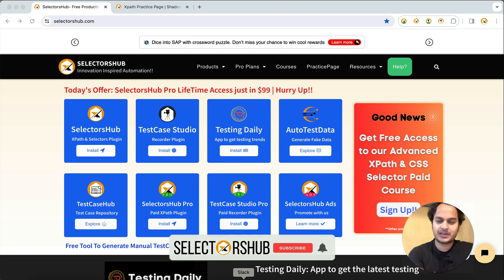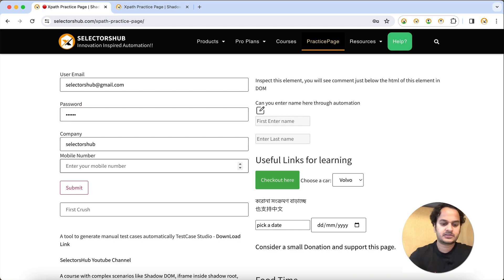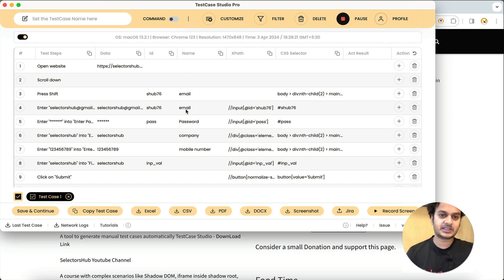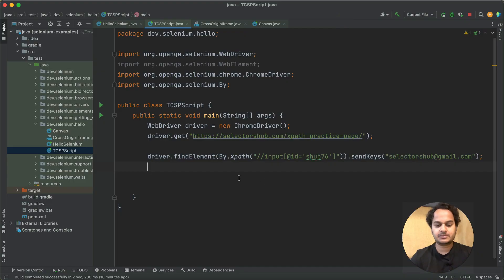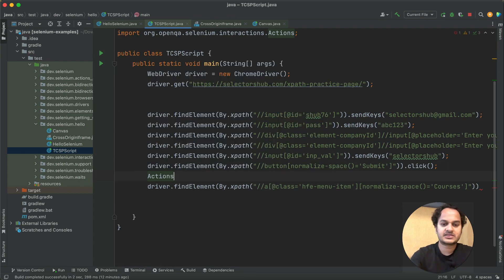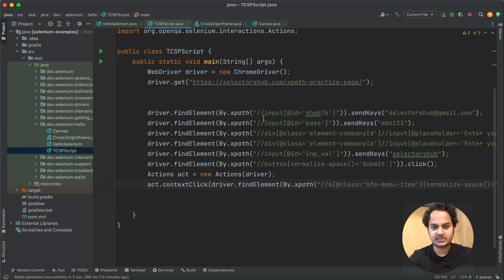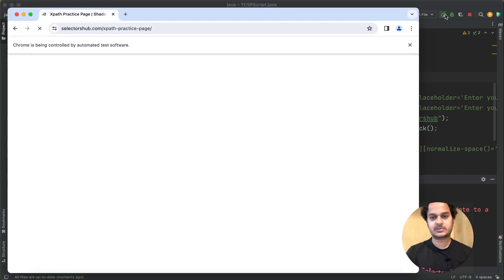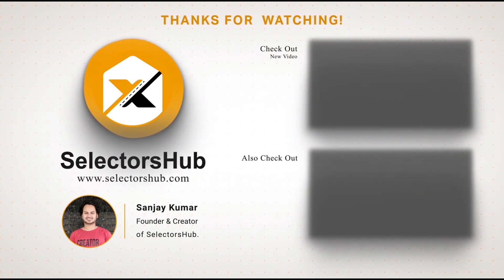NewFeature: Generate Stable Automation Script From TestCase Studio for Recorded TestCase | Free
This feature is available in TestCase Studio Free and Pro version both.

Please find the download link and steps to get started with TestCase Studio Free version-

Please find the download link and steps to get started with TestCase Studio Pro-